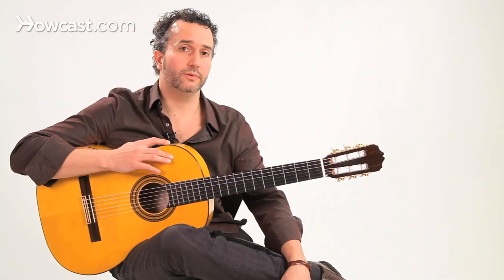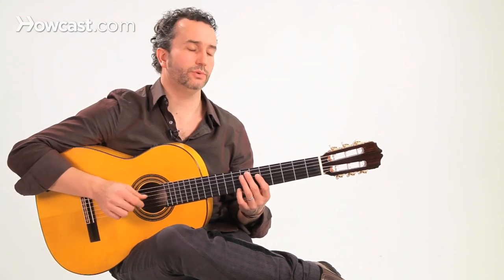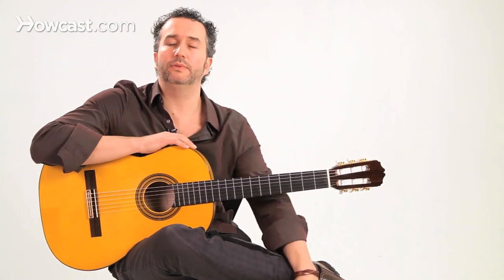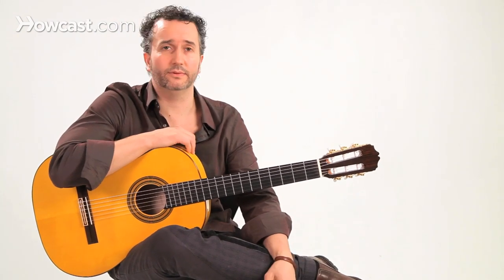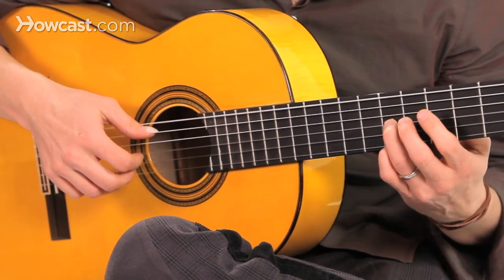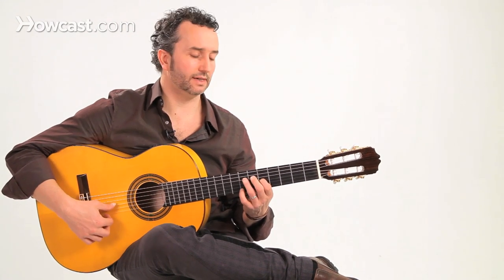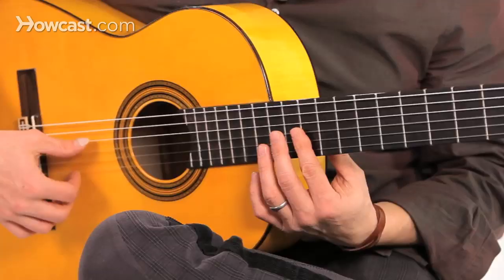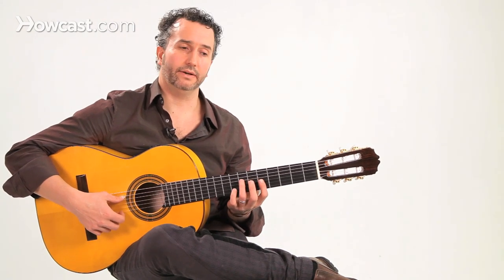How to Put Together a Tremolo Piece | Flamenco Guitar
Like these Guitar Lessons !!!

I'm Dan Garcia and I'm going to show you now how to put a tremolo piece together. Okay, like I said tremolo is a technique that's meant to keep a melody afloat. In this way, we can manage the melody. We can do crescendos. We can breathe. We can do certain things. Without the tremolo, when we play a note, we can still hear it in our memory, but it's pretty much gone. There's not much we can do with it. Okay, so I'm going to create melodic line and then we're going to turn it into tremolo, and maybe you can do the same thing at home, with any kind of melodic line you have.

Melodies that work well with tremolo are usually melodies that move in a slow rhythm. If your melody moves faster than a quarter note, it's probably not a good idea to put tremolo on it. But if you have like half notes and quarter notes, tremolo might be a good option. So let me just play a little melody and then we'll turn it into a tremolo piece. It's going to be in three, so one, two, three; one, two, three; one, two, three; one, two, three; one, two three, okay? So let's imagine I came up with this nice melody and now I want to turn it into a tremolo piece.

As you can see, when I went up here and I was holding this note for six beats, by the time I got to beat four that note is completely gone and there's is nothing I can do about it, other than play it again, of course. Okay, the first thing we need to do is find a harmony for this melody. I'm just going to do a simple one, four, five chord progression in A Minor. So I'm going to do A Minor and when I get up here I'm going to play a D Minor chord and then an E 7; E 7 and back to A minor.

So the next step to get our tremolo going is to figure out the bass line when we're playing. Okay, we have our melody. We have our harmony. Now let's figure out our bass line. The bass is going to outline the harmony we just did, so A minor. Okay, that's what my bass is going to do. I'm playing the low A, A an octave higher and my minor third, which is C. I'm going to move up here to D minor, we'll play a root, third and fifth twice, because I'm holding on there for six beats. Then E 7, I'm playing my root, my fifth here, my B for the fourth string, flat 9. So one, two, three. Then do it again. Fifth again, our seventh and then back to A minor.

Okay, so let's put everything together now. We have our melody over our harmony, two, three, one, two, three, one, two, three, one, two, three, one, two, three, one, two. So now for every bass note I'm going to put four notes on the melody, so very slow. So now we have this melody turned into a tremolo and let me play it a little faster now. Now I'm going to play it three different ways. First, I'm going to play slow, so you can see it. Then I'm going to play a little faster.

Then I'm going to play it faster, and then I'm going to play it, as I would play it in a performance. Meaning I'm going to breathe here and there. I'm going to maybe do a little crescendo. You know I'm going to make it very lyrical and very beautiful, because that's really the purpose of tremolo. We don't want it to sound too robotic. So here we go, slow. Okay, a little faster. So have fun playing tremolo.